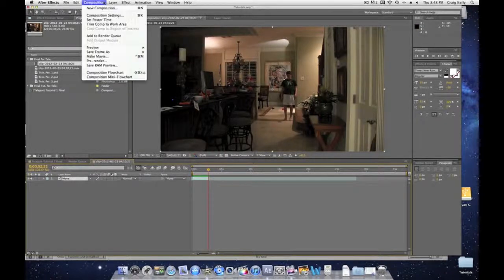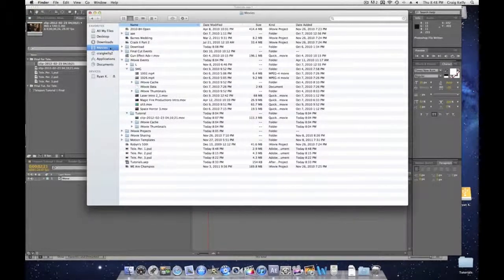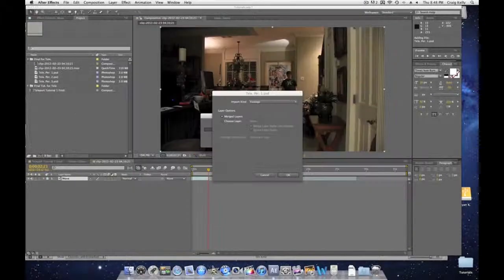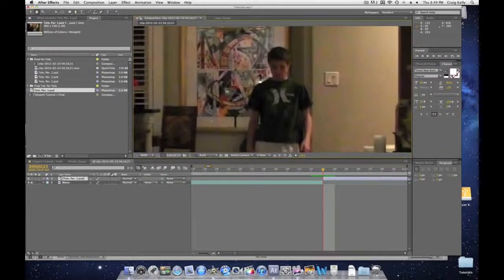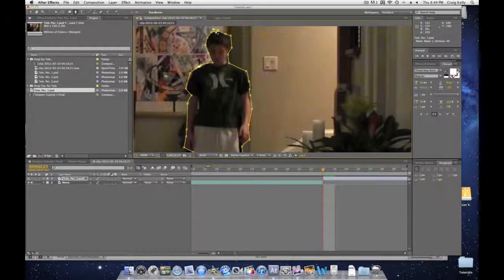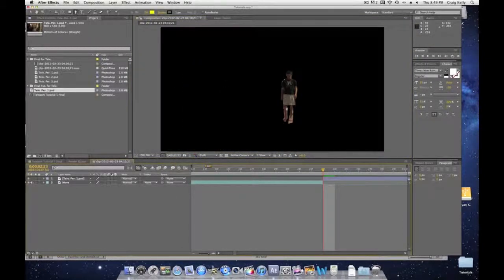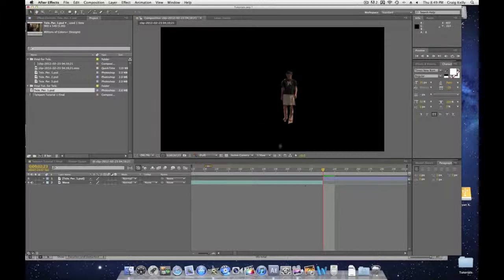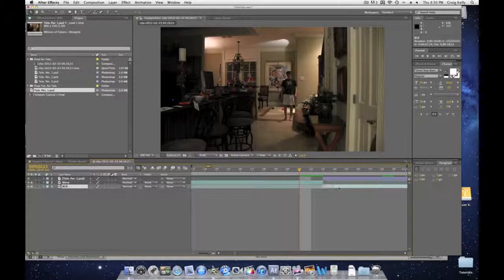Adobe After Effects Cs5.5- Basic Teleportation Effect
how to make a basic teleportation effect